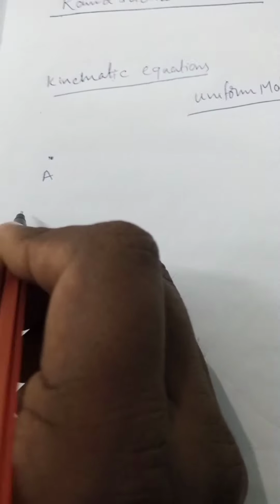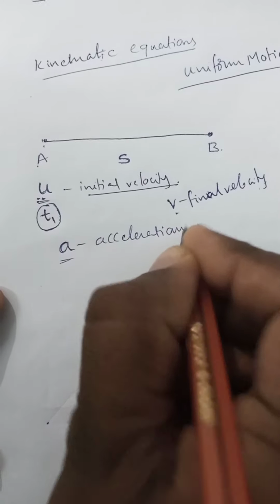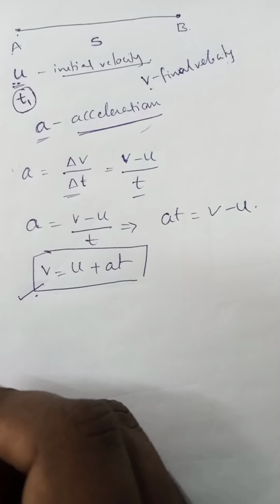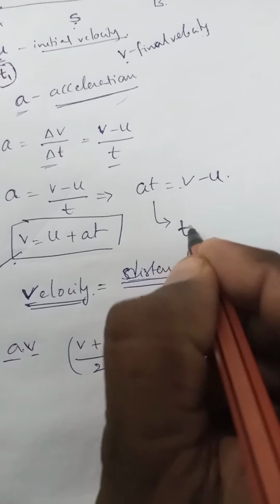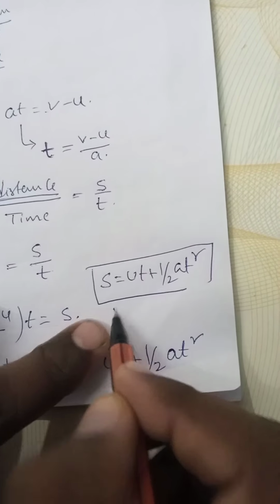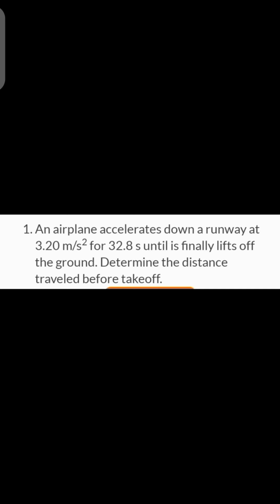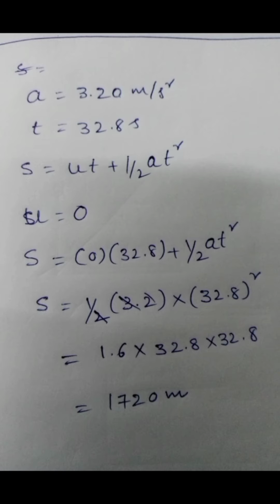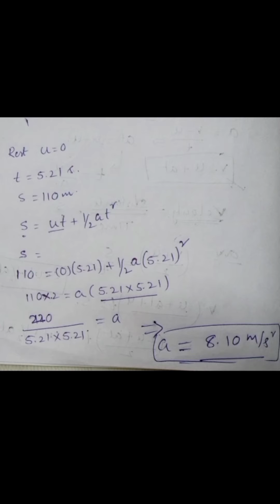Motion...in a straight line..